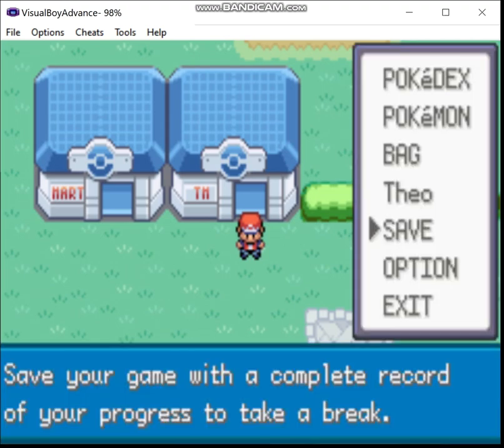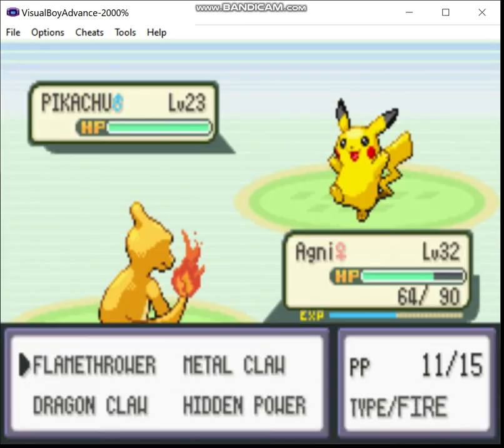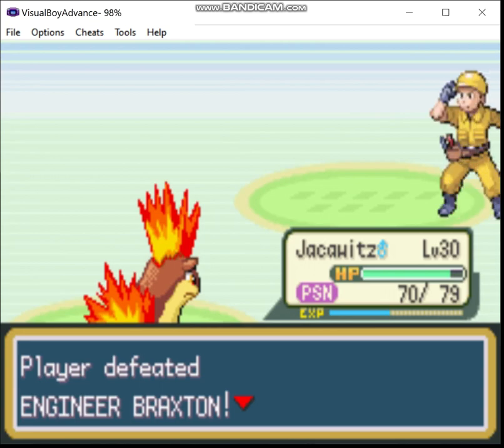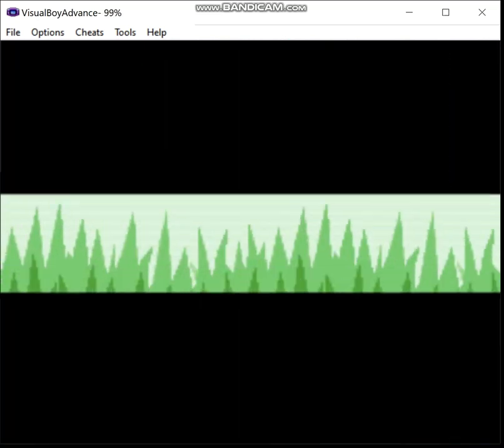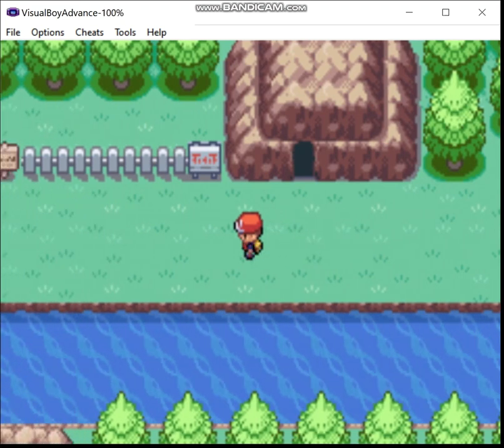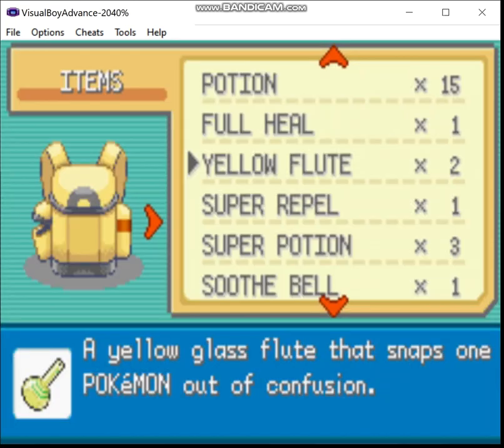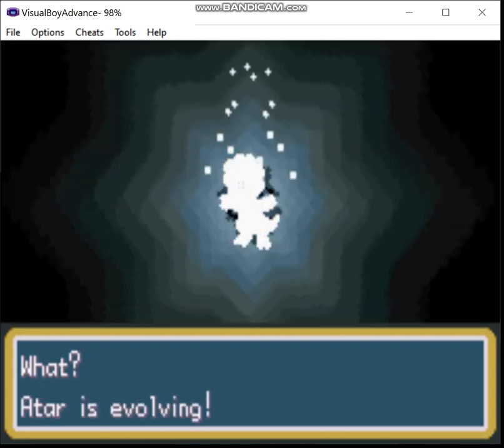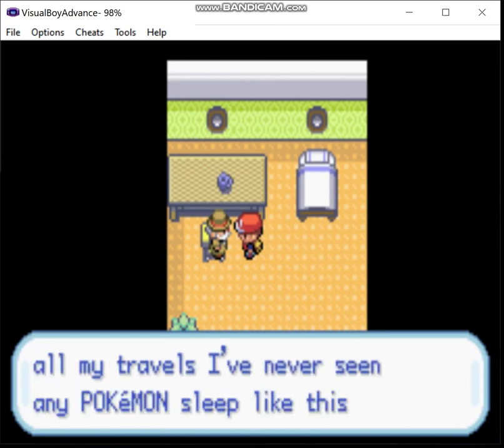Pokemon Kanto Complete - Shiny Fire Monotype, Episode 5: Bruise Cruise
In this episode, I board the SS Anne and make an unexpected discovery.

Ruleset:
1) If I decide not to hack in a starter of the desired type, my normal starter may be used in battle until a pokemon of the relevant type is captured.  The first pokemon of the run must be captured prior to fighting the first Gym Leader.  Obviously, this means that for some teams I may have to cheat, but I prefer to keep that to a minimum, and if I must do this, then I'll attempt to limit myself appropriately.  Of course, if my starter is of the correct type for the given monotype run, this does not apply.

2) A pokemon that is not of the monotype's chosen type is valid to use provided I evolve it prior to entering the Hall of Fame, or complete whatever post-game portion there is in a given game.  For example, let's say I want to do an electric monotype run, I'm allowed to use an Eevee provided that I use a Thunder Stone to evolve it prior to beating the game.

3) No duplicate species on the team by the end.  I may have, say, three Machops at one point on a fighting monotype type, but by the Hall of Fame I must have evolved one of them into Machoke and the other into Machamp if I want to keep all three on the team.

4) No more than two legendaries are permitted on the team, preferably no more than one, ideally none.  Sometimes my options are limited enough that I may end up using, say, Regice on an ice monotype run.

5) Obviously, HM slaves and the like are permitted, I just can't use them in battle.  If I have no choice, then I may only use non-damaging moves until I inevitably lose, or I'll just reset to before the battle depending on what happens and when I last saved.

ADDITIONAL RULE: I can only use shiny pokemon in battles.   Non-shiny pokemon may be used for other purposes (i.e. HM Slaves, Pickup etc.)